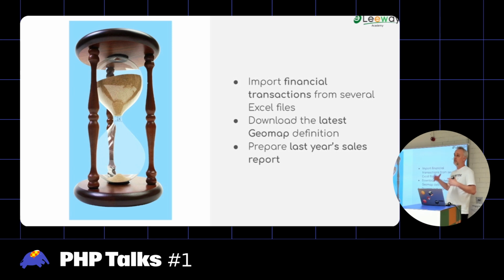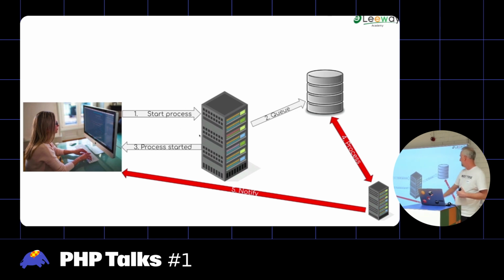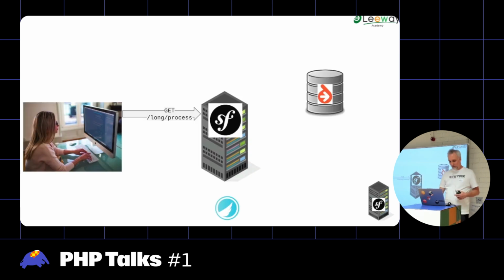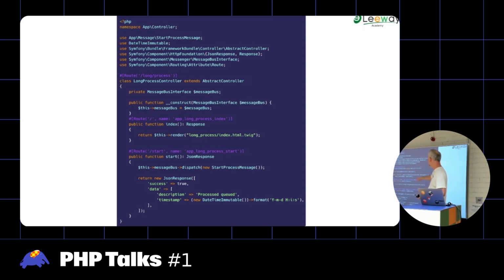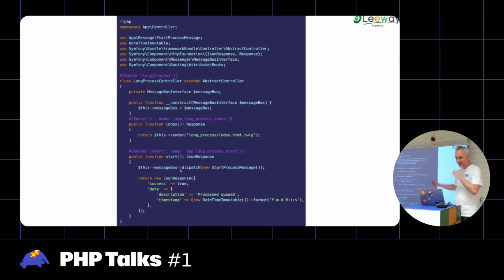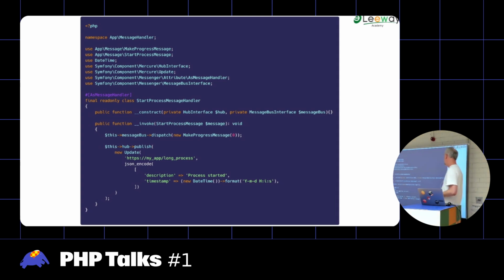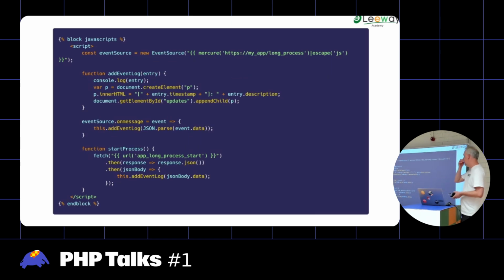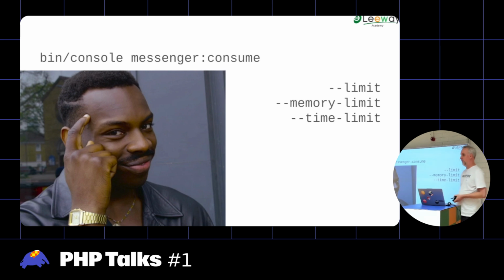Dealing with long-running processes the Symfony way, Mauro Chojrin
Nobody likes waiting endlessly for a webpage to respond. It doesn't matter whether we're talking about an Intranet or the most visited website in the world. We expect things to be fast.

The problem is... something simply takes time to finish. You know what they say: "9 pregnant women don't make a baby in a month". So... how do you deal with such situations in your web applications?

The Symfony team has a really neat solution for you. Join me to get to know it (Demo included)